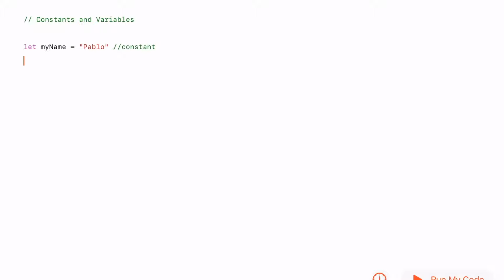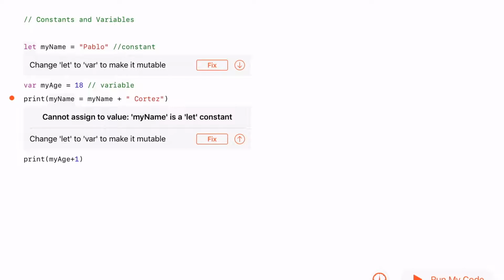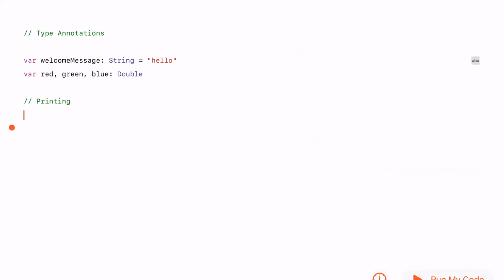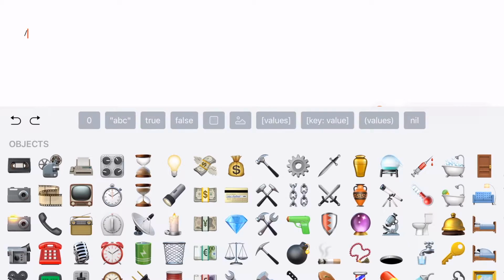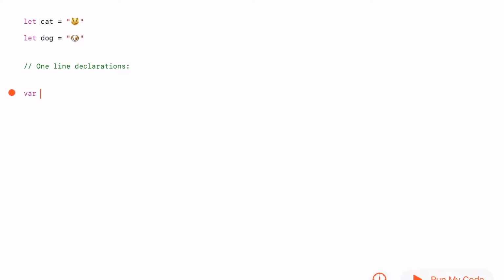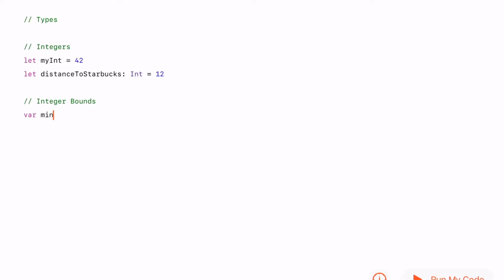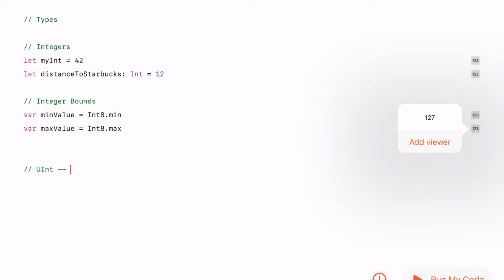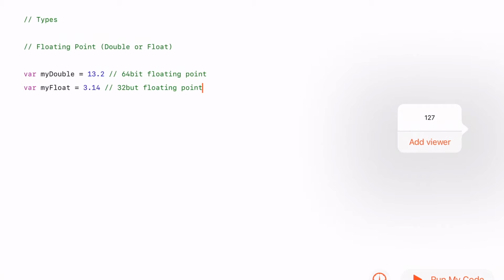Swift: The Basics (Part 1)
This is the first in a multi-part series on Swift. Video covers variables, constants, and data types.